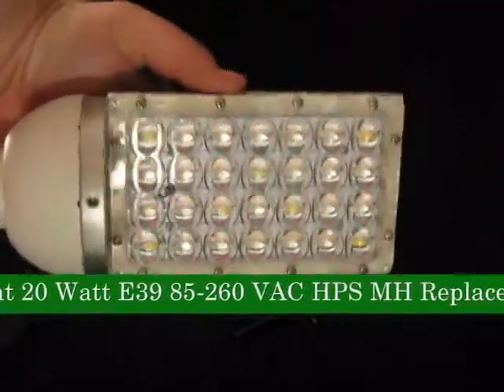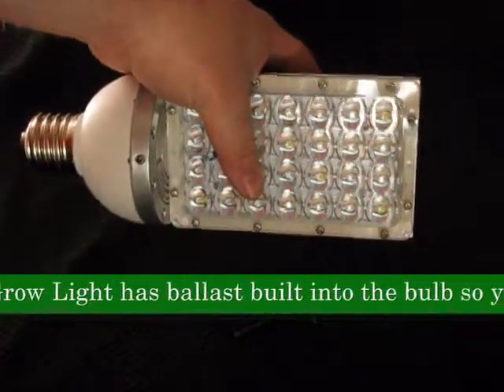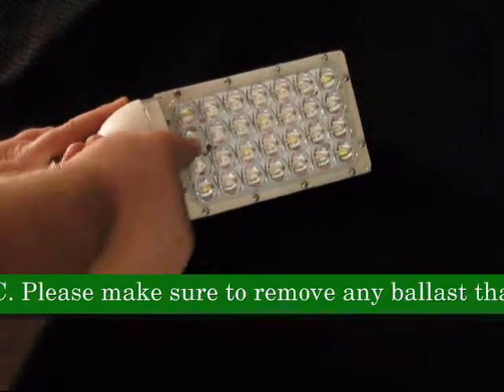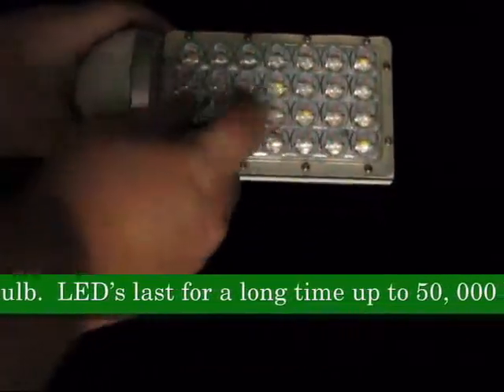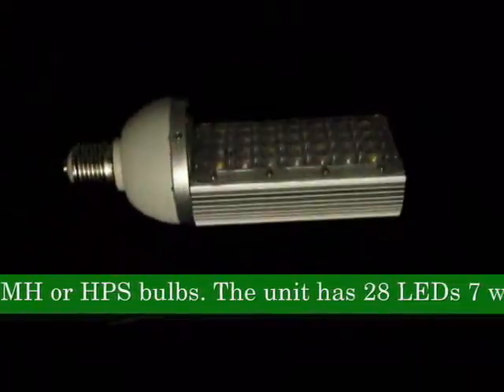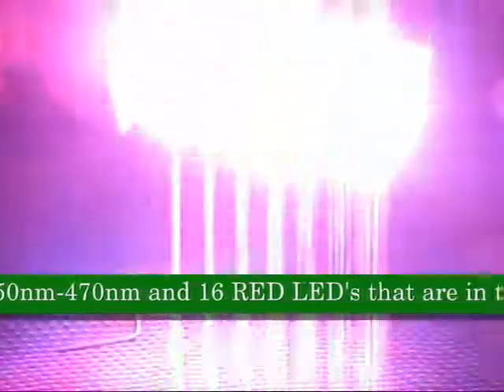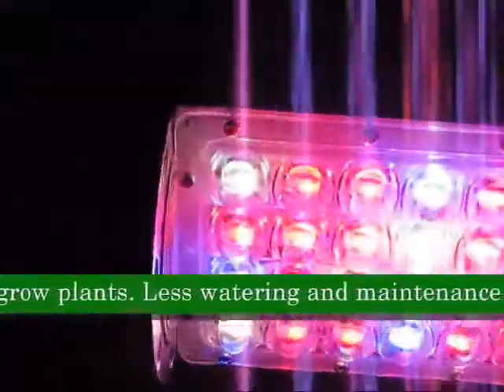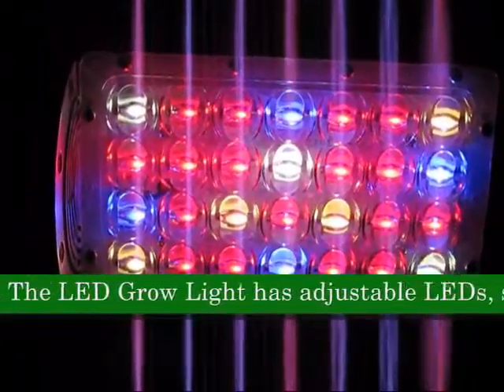56498, Grow Light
No more expensive ballast to replace, this LED has the ballast built into the bulb so you can operate this in a wide range of voltage from 85 to 260 VAC. Please make sure to remove any ballast that was used with the old High Pressure sodium or Metal Halide bulb. These LED lights last for a long time up to 50, 000 hours or longer. Generate very little heat, unlike MH or HPS bulbs. The unit has 28 LEDs 7 white LEDs from 3300K to 6500K, 6 Blue LEDs that are in the range of 450nm-470nm and 16 RED LED's that are in the range of 630nm to 660nm which are the best colors and spectrums to grow plants. Less watering and maintenance using LED Grow lights versus CFL, HPS and MH lights. The LED Grow Light has adjustable LEDs, so after you install the GROW LED Light you can adjust the LEDs to point directly and the plants. NCNR.